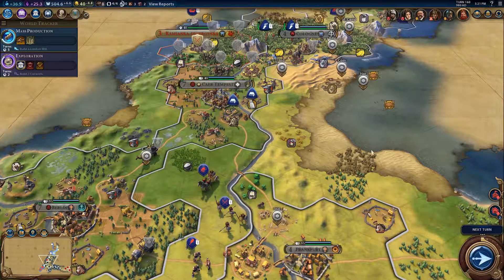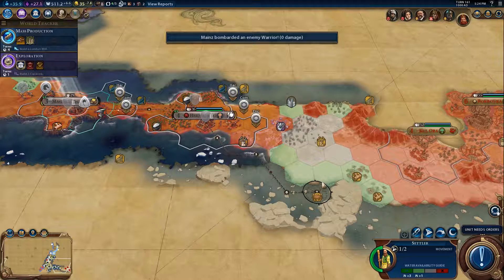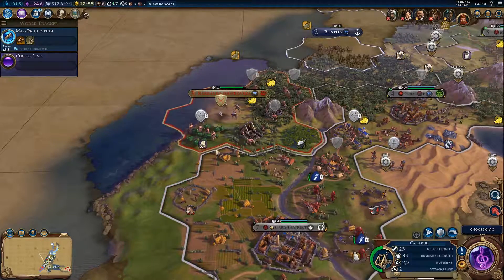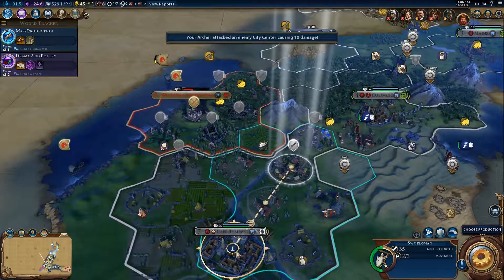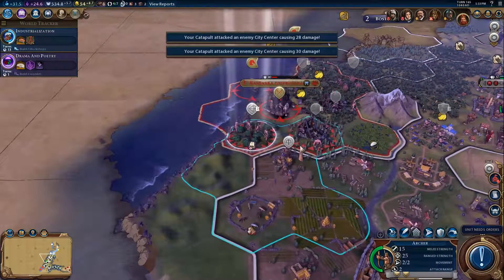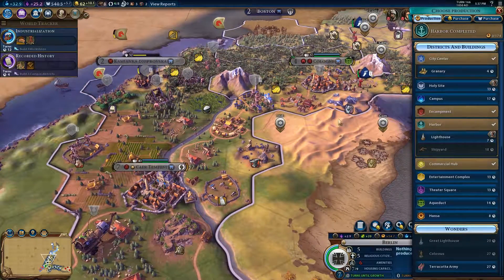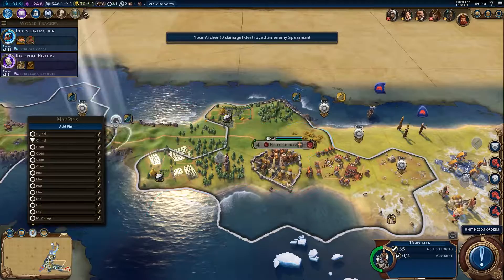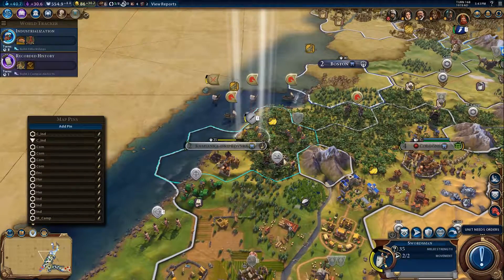Civilization VI - Germany II - Barbarossa - 8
With the previous playthrough having been ruined by too much of a focus on religion (which turned out to be terrible), we decided to start again with Germany.

Having become quite enamoured with the district system of Civilization VI, I decided to pick a nation which uses them quite heavily; Germany. Their national bonus is that they can build one additional district in their cities. Further, their national building is the Hansa which replaces the Industrial Zone. As a replacer, this building doesn't take up a district slot either, thereby essentially allowing them to have 2 additional districts in their cities!

Barbarossa's special is an additional military policy slot for his governments, and a combat bonus against City States, basically guaranteeing a more aggressive, militaristic game.

I am a very long-time fan of the series, having started with the original Civilization back in the day.

It really helps out! Likewise, if you have any tips, critiques or advice please do comment as I'd be pleased to read them.